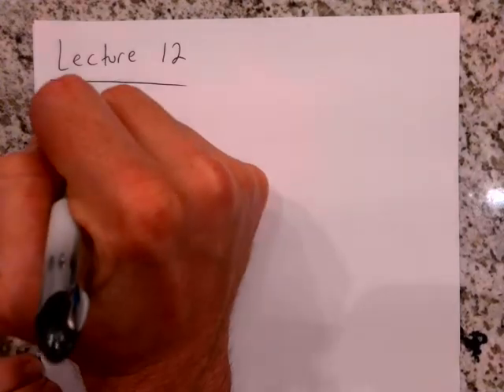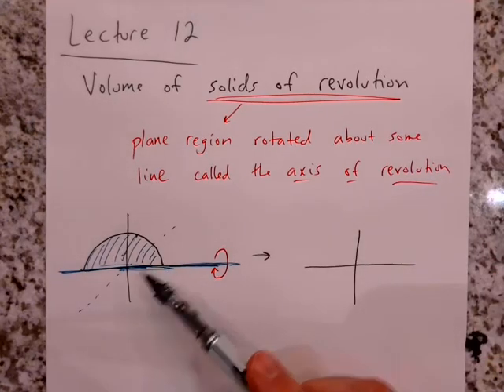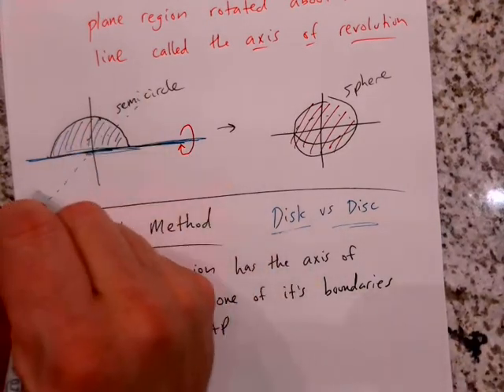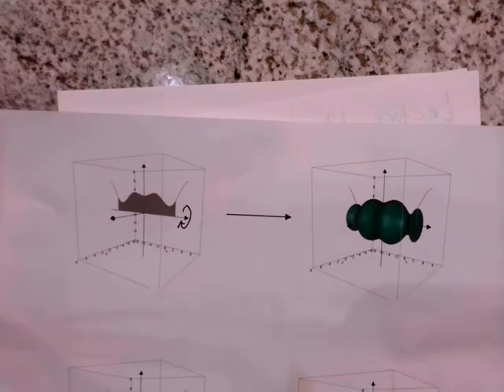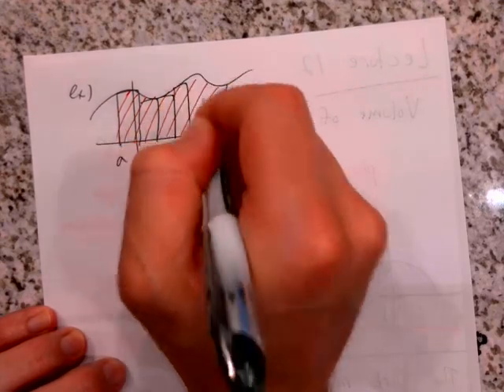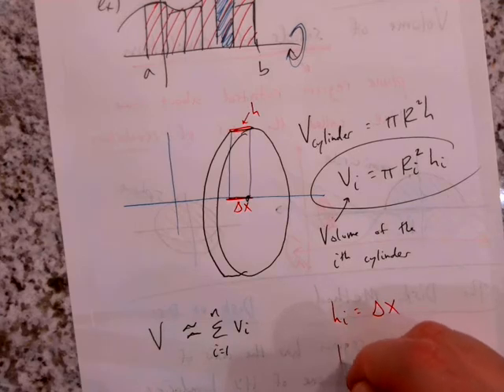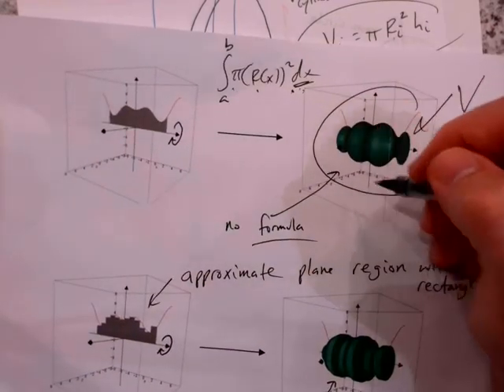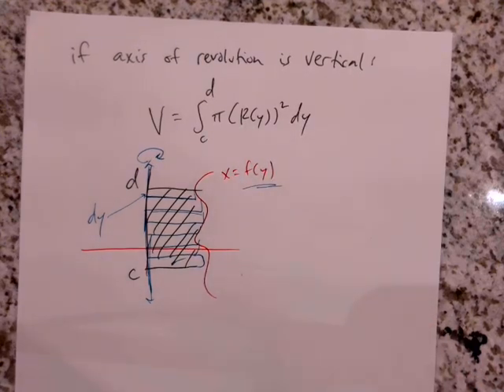L12 Clip1 Volume with Disk Method